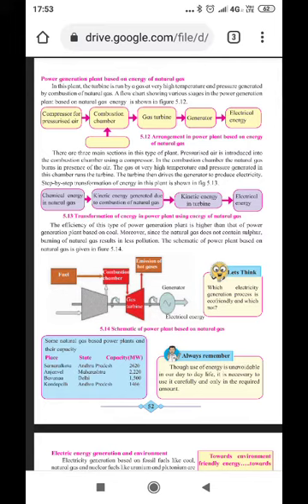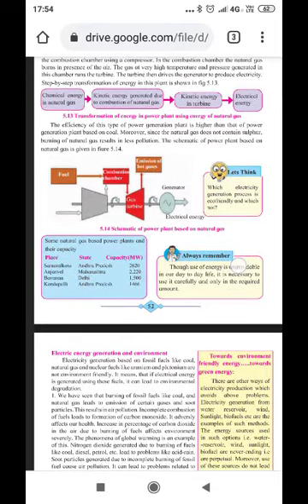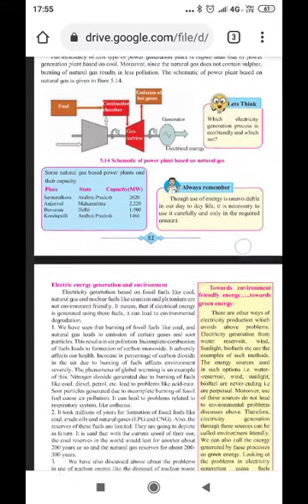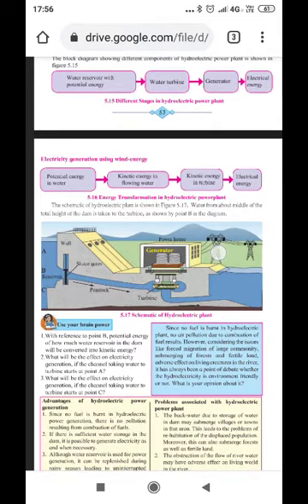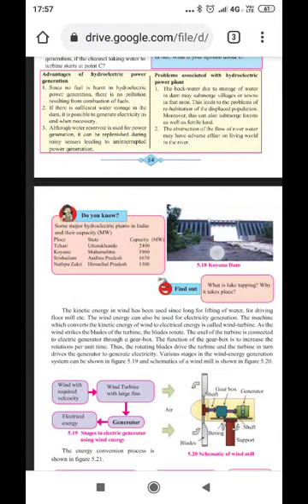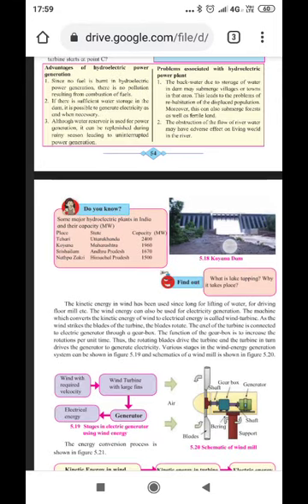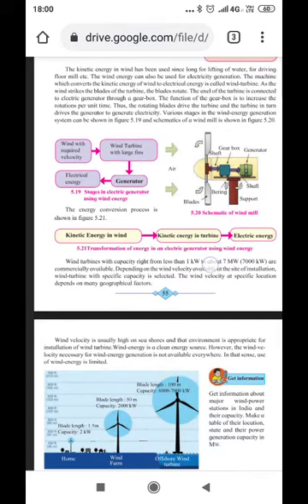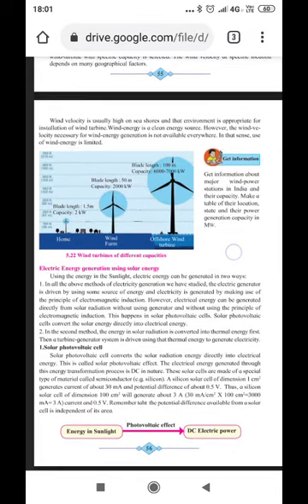Towards green energy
energy generation through natural gas, it's disadvantage, electricity generation through wind and it's disadvantage